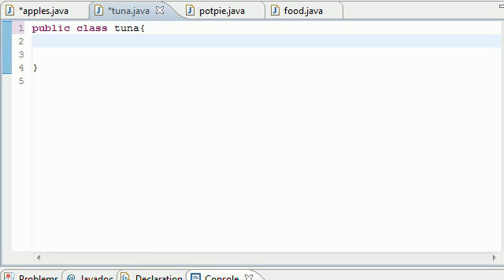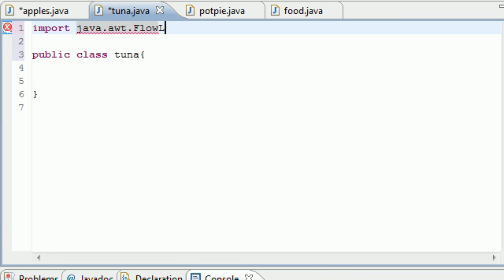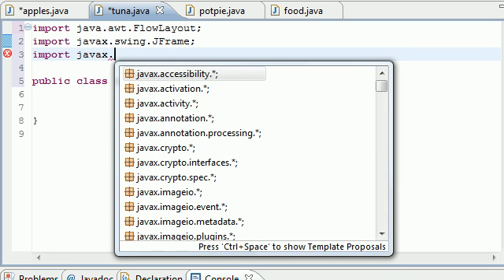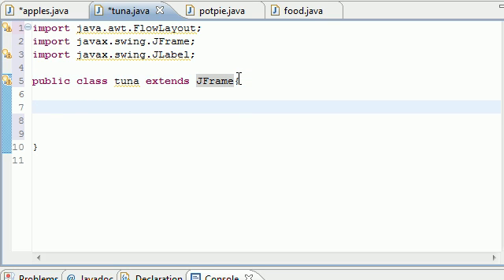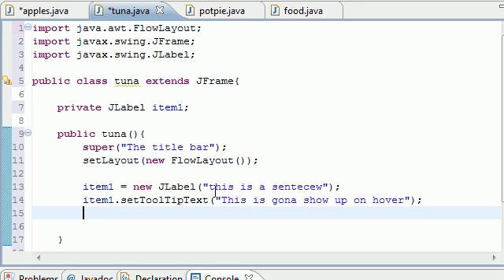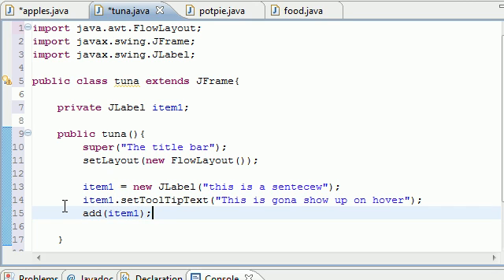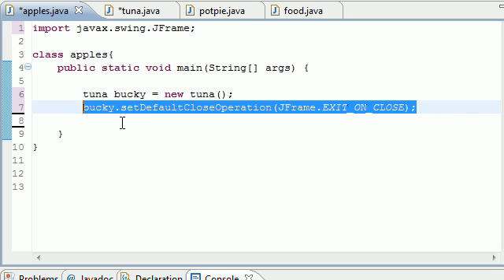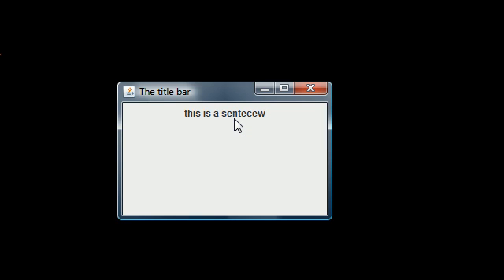Java Programming Tutorial - 51 - GUI with JFrame